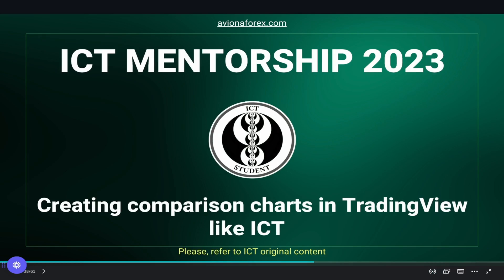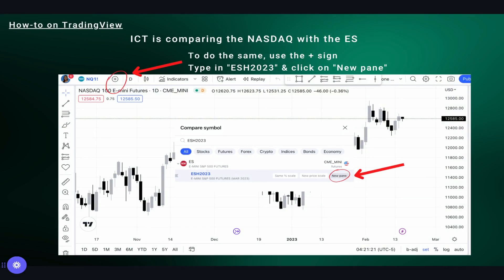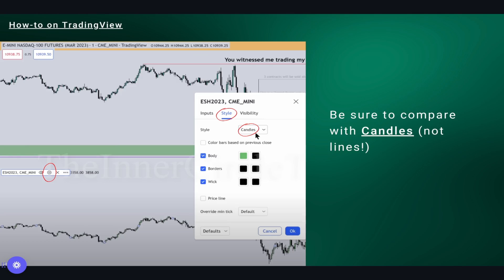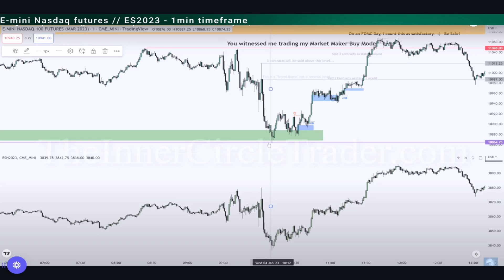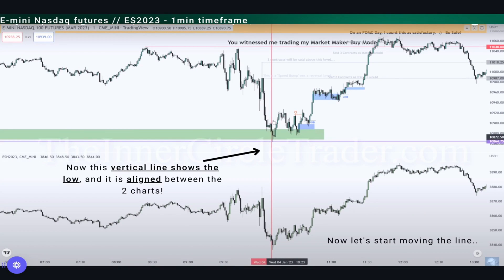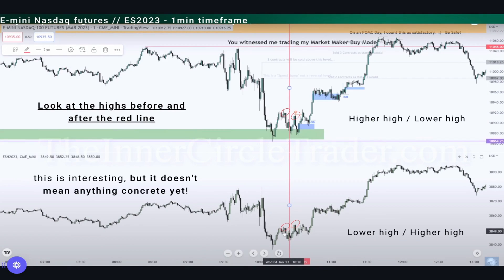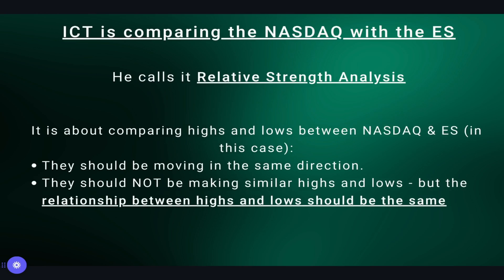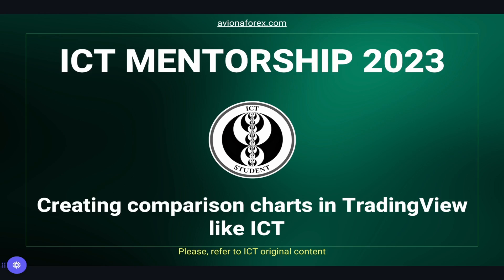ICT Mentorship 2023: Comparison Charts in TradingView & Relative Strength Analysis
ICT SUMMARY: Comparison Charts in TradingView & Relative Strength Analysis - Mentorship 2023 concepts

This video will cover the following:
✅ How to set comparison charts
✅ How to set ICT indicators
✅ Relative Strength Analysis
✅ example of Relative Strength Analysis
✅ TradingView step by step

Please, refer to ICT original videos on his official page.
This is not meant to be a substitute of his teaching - it's just a refresh for who has gone through the Mentorship and needs a reminder.

I transform complex trading topics into simple step-by-step processes.
Ph.D. in Economics teaching ICT Strategies in Swiss Universities and online